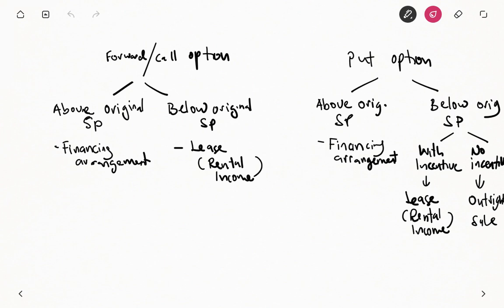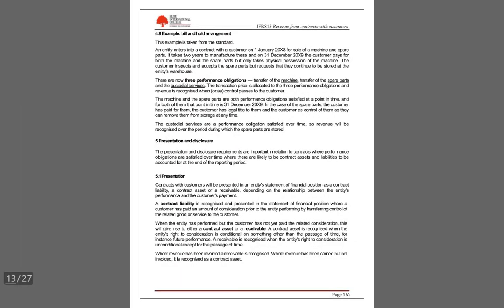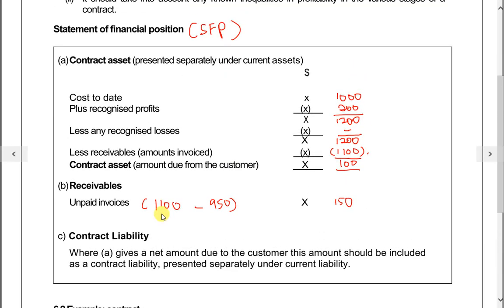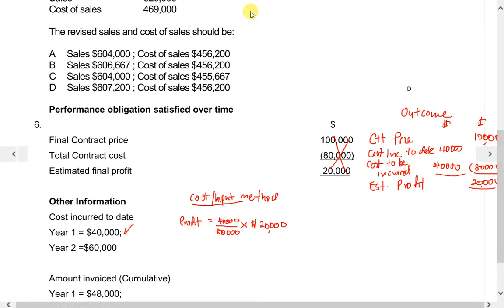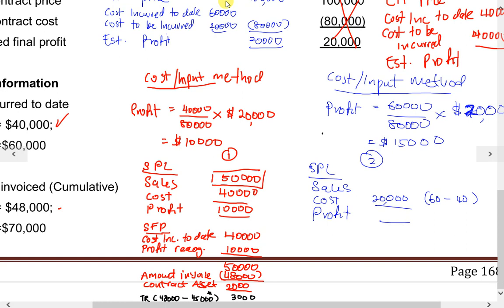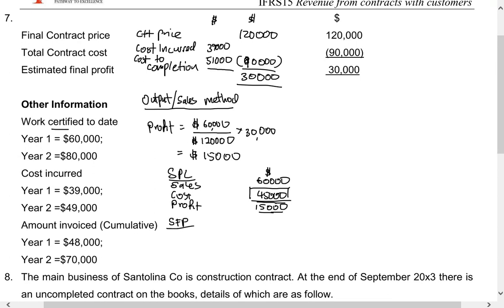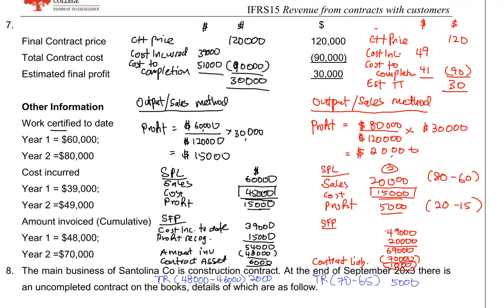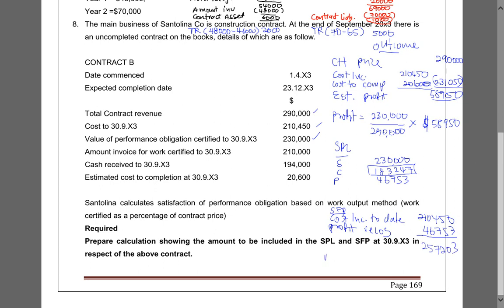FR Lesson V48 IFRS 15 Revenue